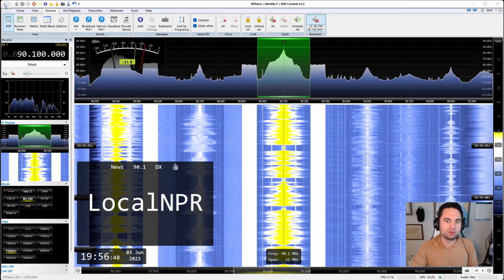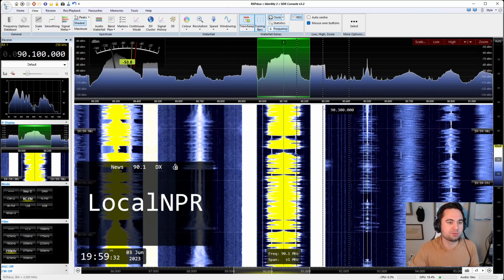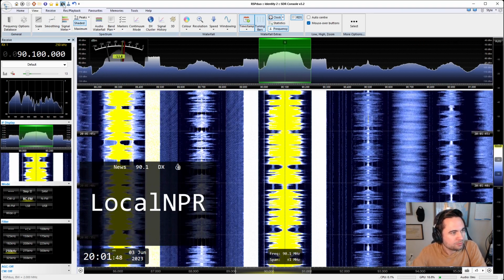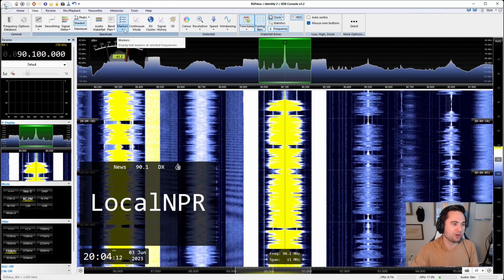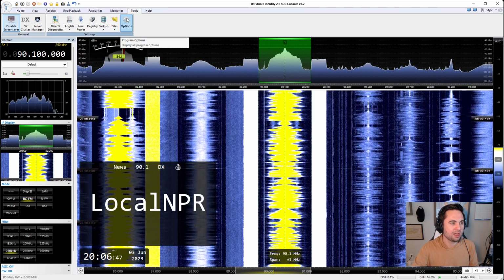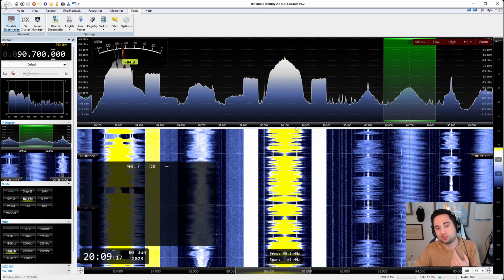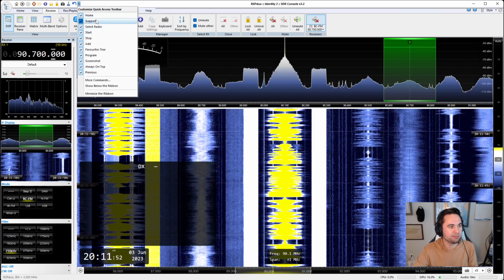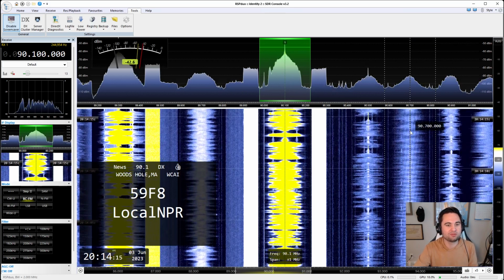SDR Console for FM DX: Important Settings (Ep. 2)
In this video, we build upon our knowledge of SDR Console for FM DXing by dialing-in some important fundamental settings for the FM DXer. This includes adjusting the view and layout of SDR Console, navigating to the FM Broadcast settings and some tips to navigate around SDR Console more efficiently.

Chapters:
0:00 - 1:00 Episode introduction
1:00 - 3:15 Waterfall contrast for FM BCB
3:15 - 5:30 Arranging your layout
5:30 - 9:00 Waterfall colors, speed, resolution, markers
9:00 - 10:20 Radio-specific settings
10:20 - 12:00 Tuning steps
12:00 - 13:15 Band scope dB thresholds
13:15 - 15:00 Broadcast FM settings (RDS)
15:00 - 17:10 Quick Access Toolbar
17:10 - 18:06 Recap, preview, conclusion